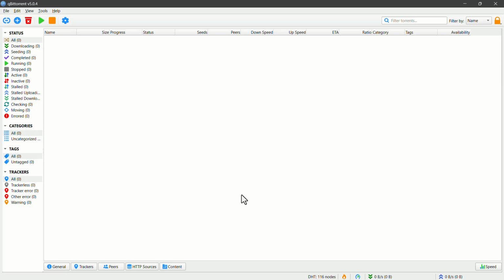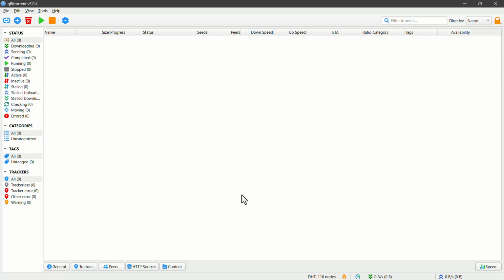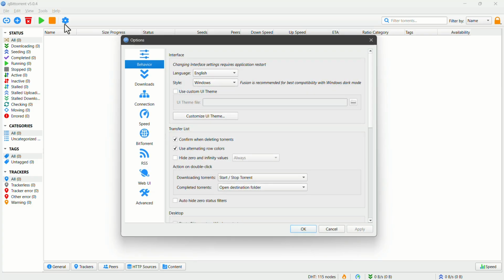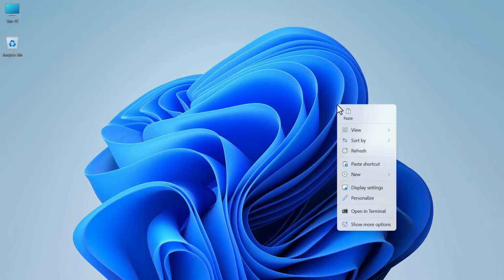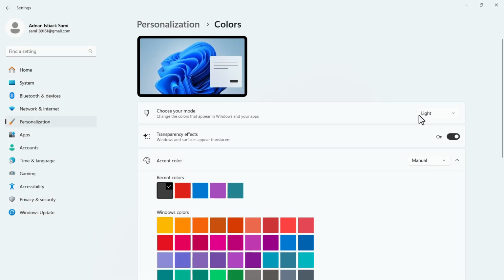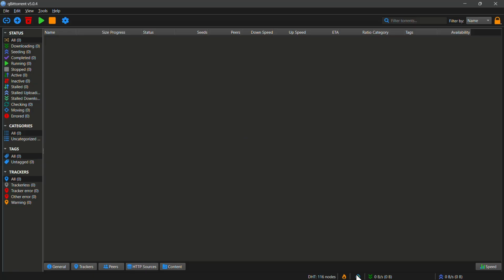How To Turn On Dark Mode In Qbittorrent 2026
Want to know how to turn on dark mode in qBittorrent? In this guide, we'll show you how to add dark mode to qBittorrent and easily switch to a dark theme for qBittorrent in 2025. Since qBittorrent doesn’t have a built-in dark mode, you’ll learn how to setup dark theme for qBittorrent by adjusting your system settings. Follow these simple steps to enable qBittorrent dark mode, change qBittorrent to dark mode, and enjoy a sleek, dark interface. Whether you're looking for how to switch to dark mode in qBittorrent or how to get dark mode in qBittorrent, this tutorial has you covered!